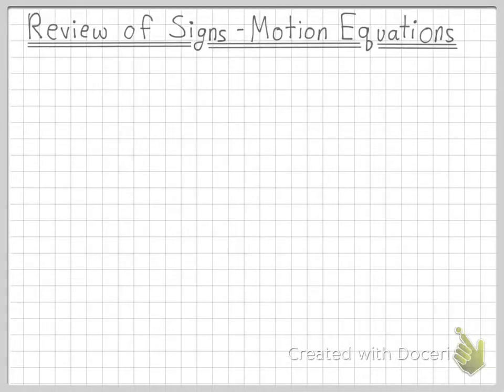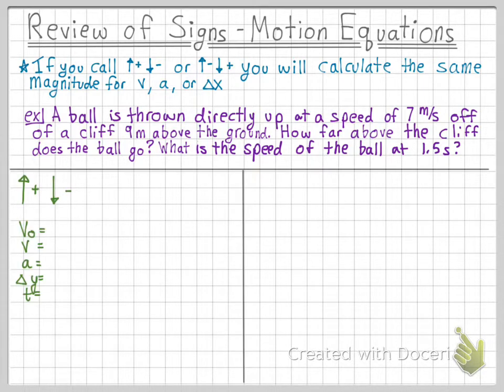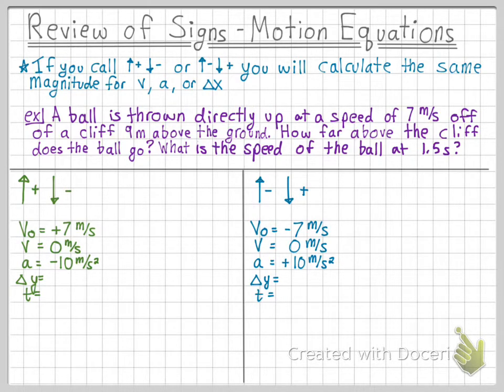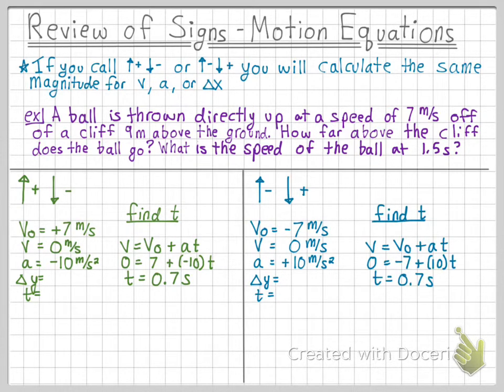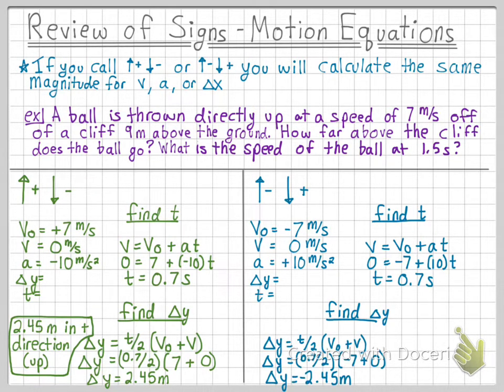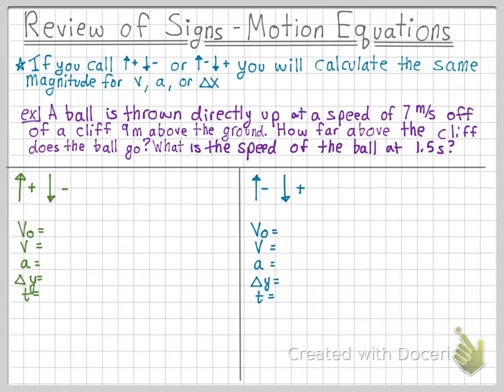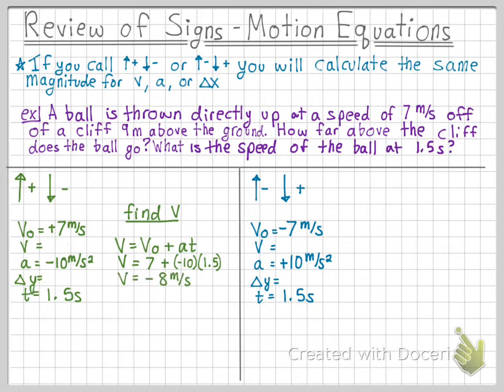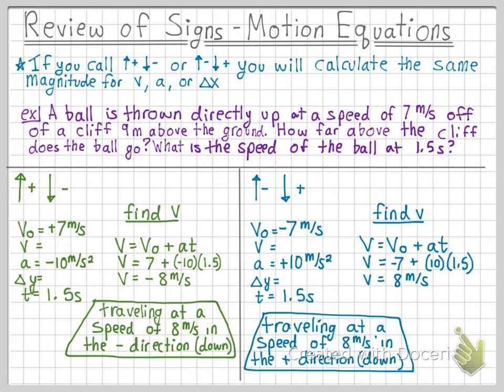Review of Signs for Motion Equations